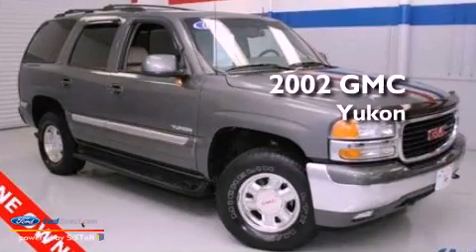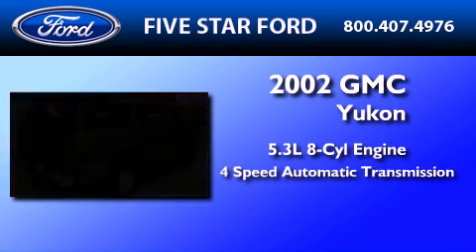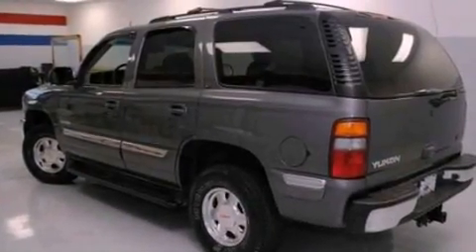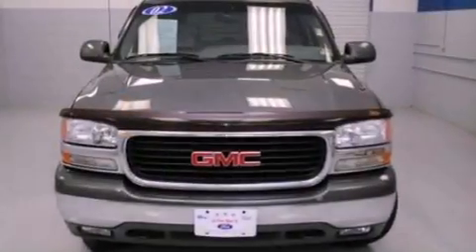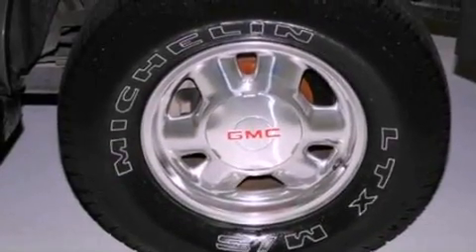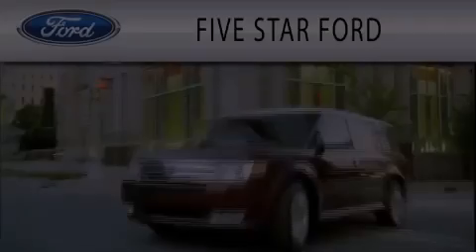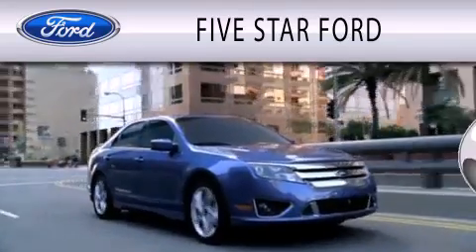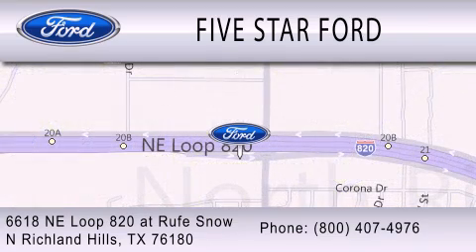2002 GMC YUKON North Richland Hills TX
Year : 2002
 Make : GMC
 Model : YUKON
 Engine : 5.3L V8
 Trans . : AUTO 4SPD
 Exterior : STORM GRAY METALLIC
 Miles : 88,939
 Interior : PEWTER
 Stock : BFB70366A